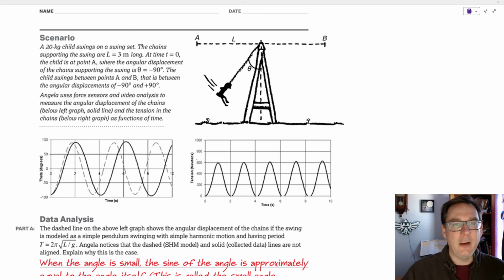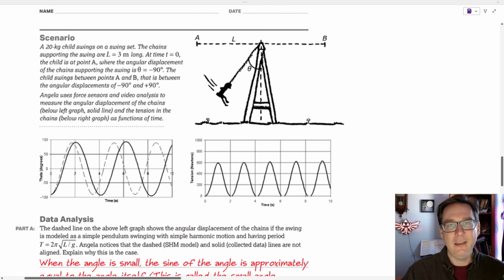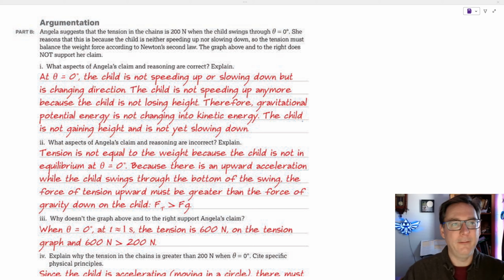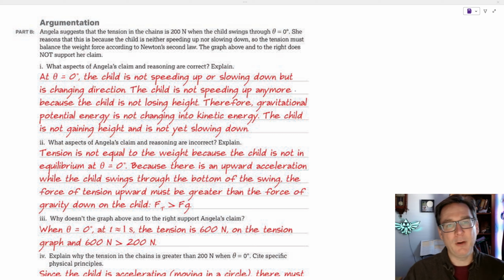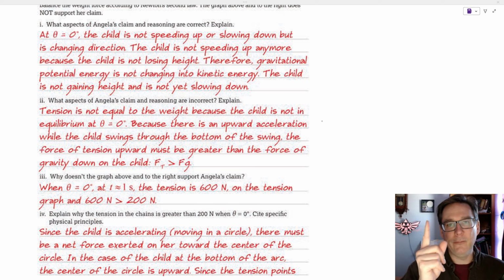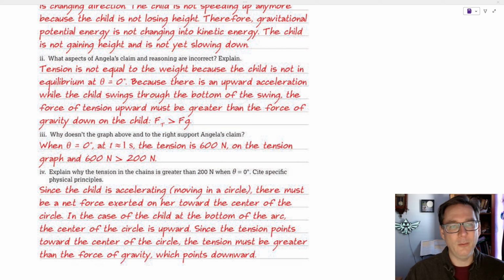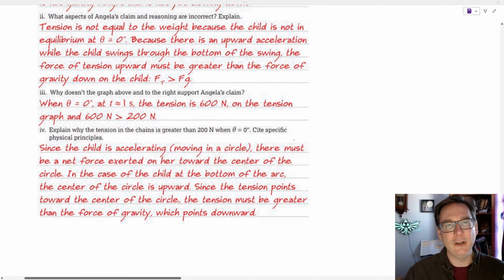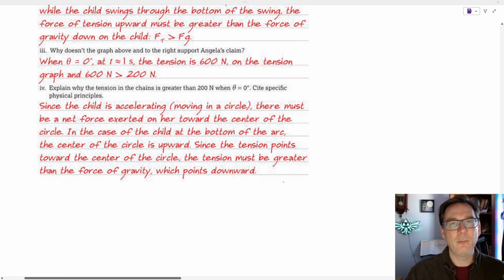AP Workbook 6.J Explained